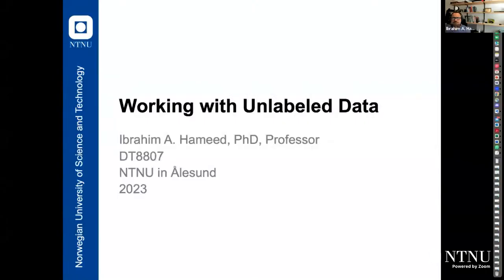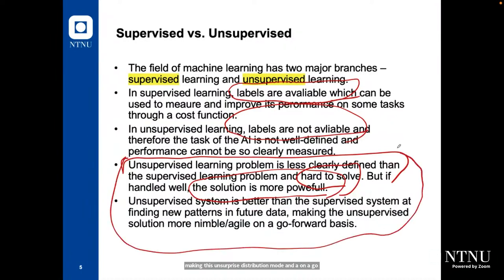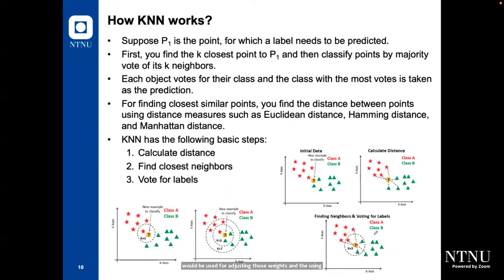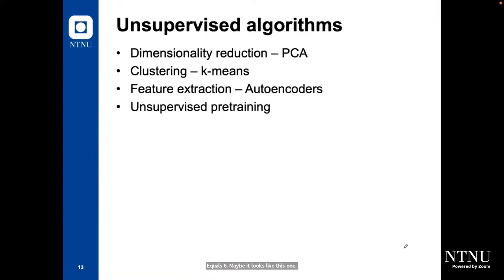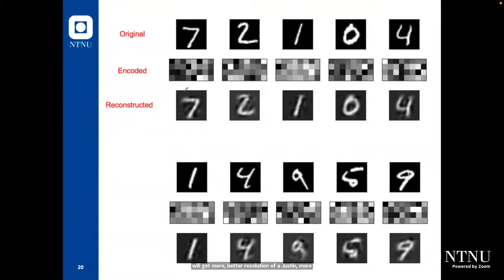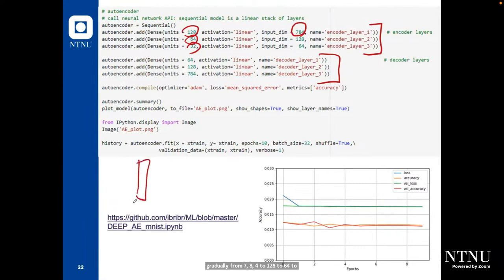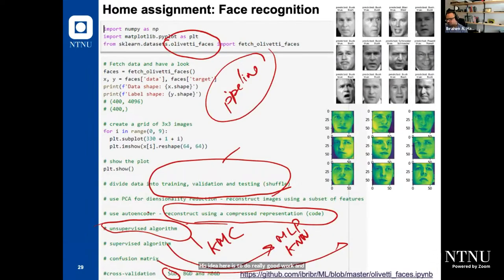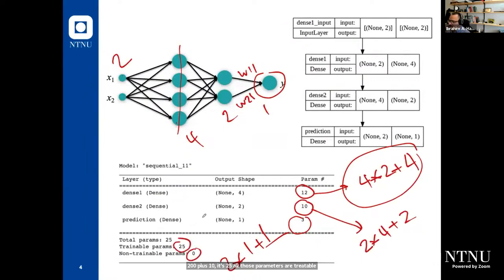DT8807-16.03.2023 (Part III) - unlabeled data